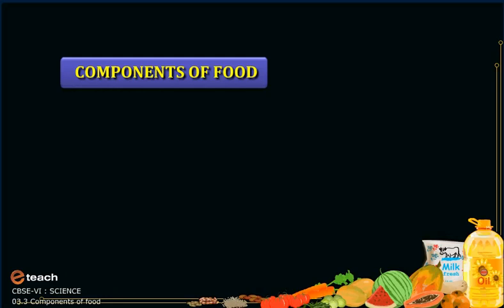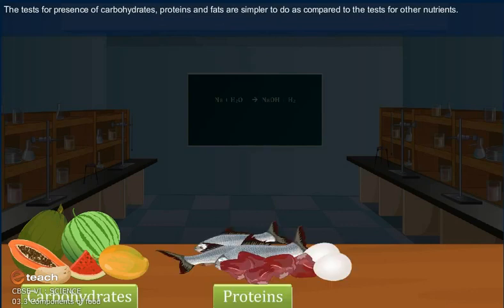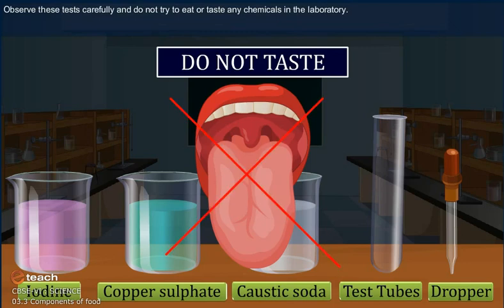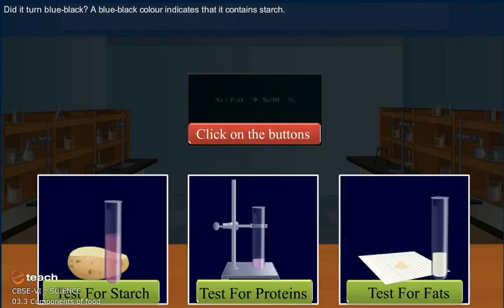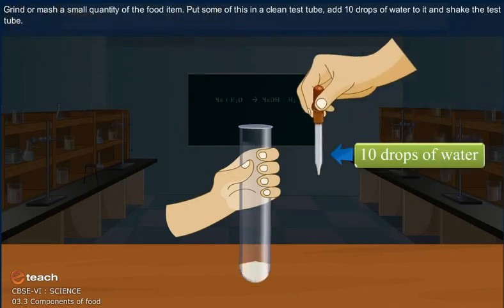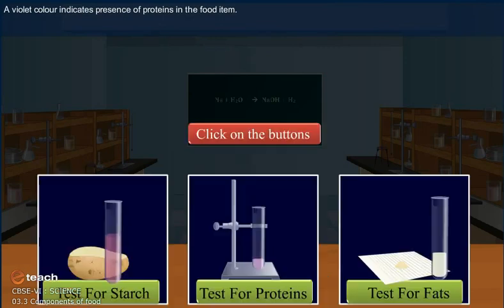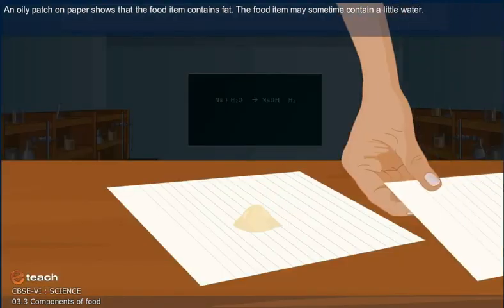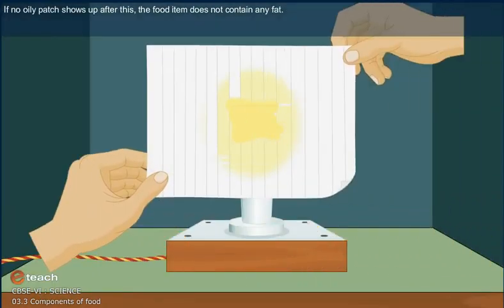COMPONENTS OF FOOD 3